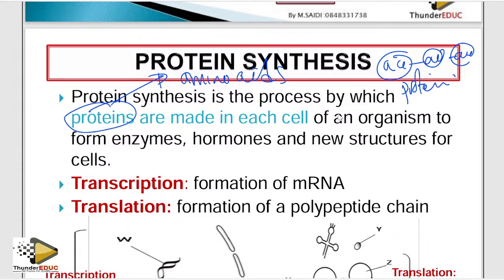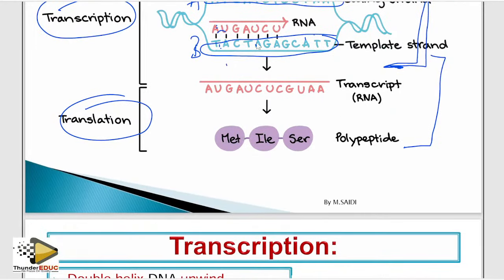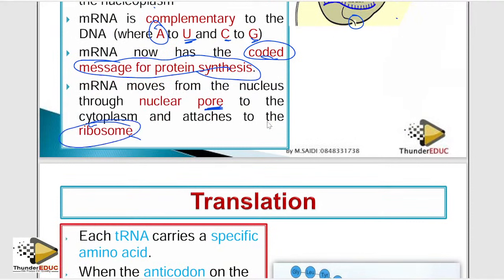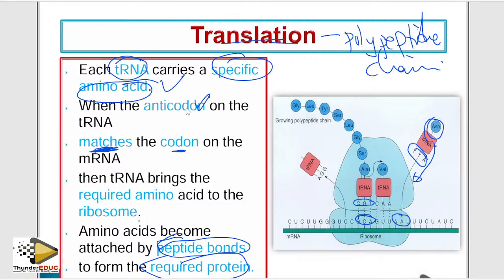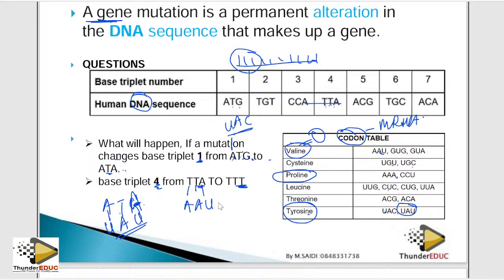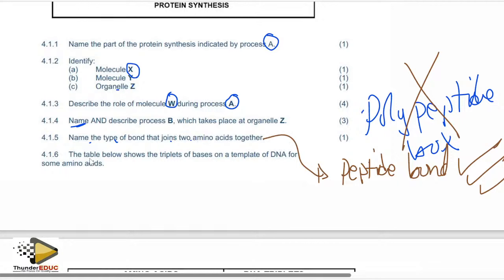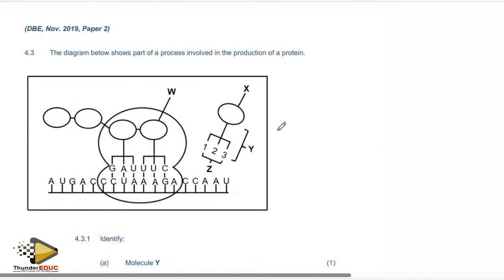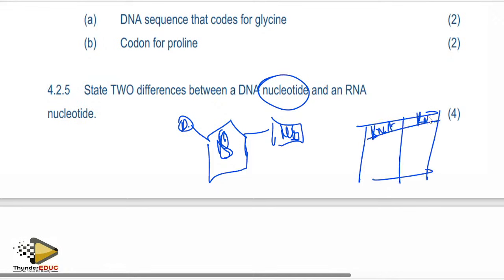PROTIEN SYNTHESIS EXPLAINED (DNA CODE OF LIFE): GRADE 12 LIFE SCIENCES BY M.SAIDI THUNDEREDUC